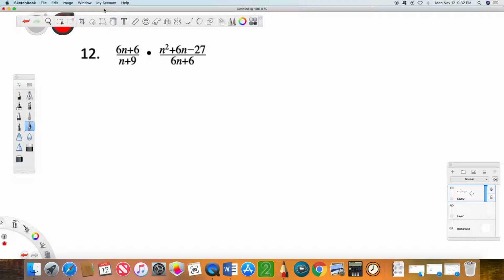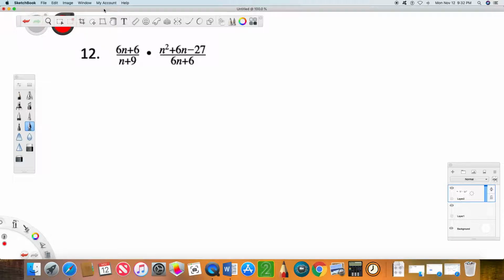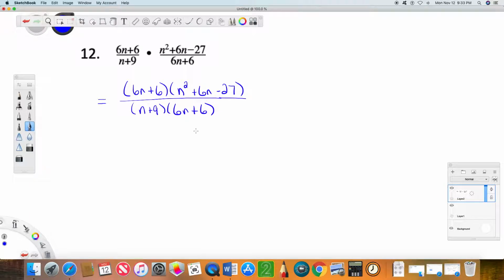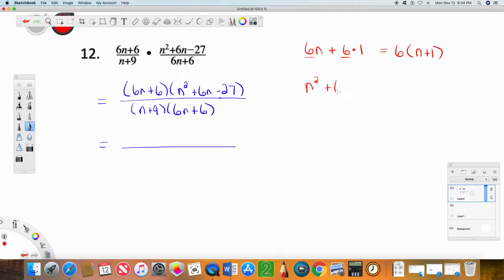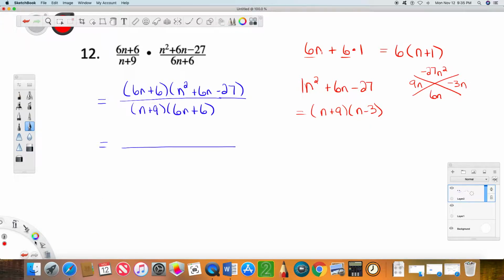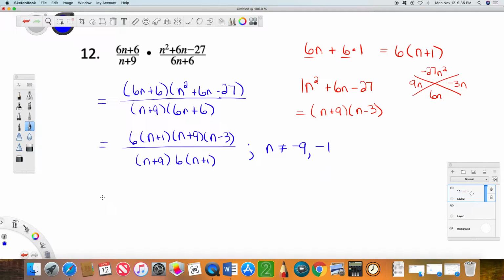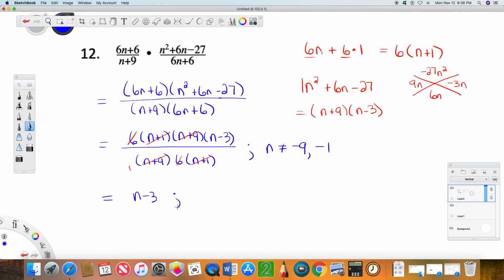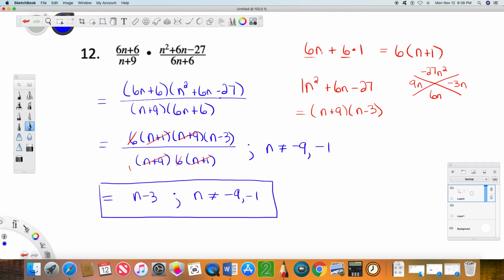Strand - Rationals Simplify a rational expression prob12